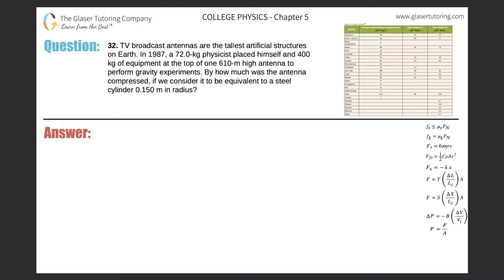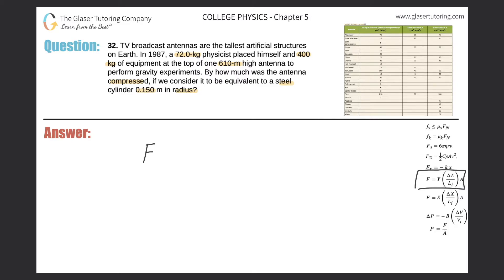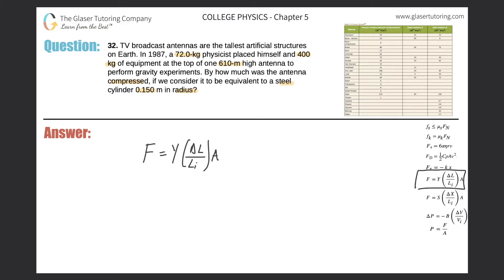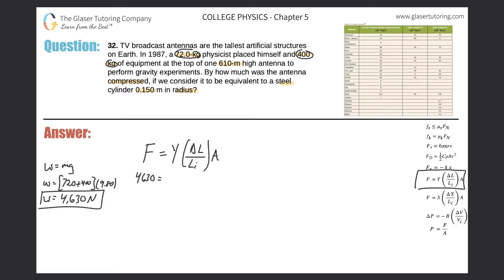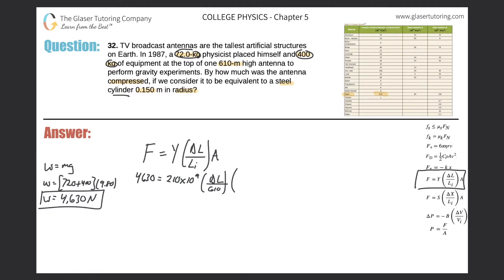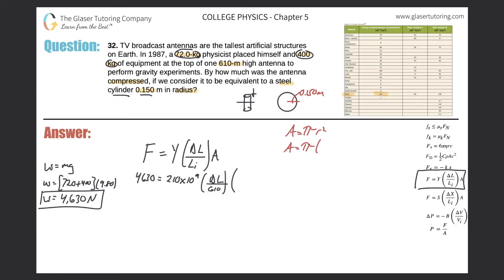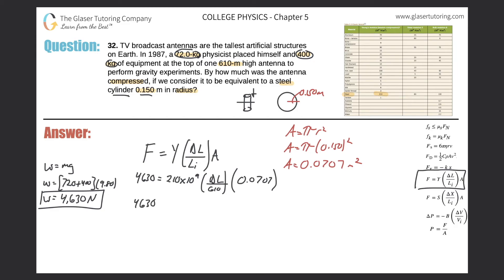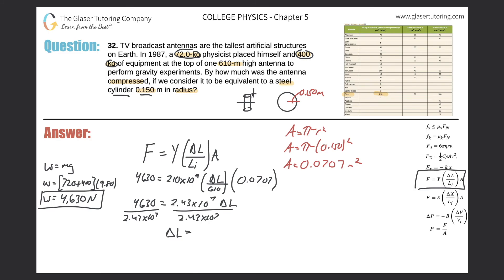5.32 | TV broadcast antennas are the tallest artificial structures on Earth. In 1987, a 72.0-kg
TV broadcast antennas are the tallest artificial structures on Earth. In 1987, a 72.0-kg physicist placed himself and 400 kg of equipment at the top of one 610-m high antenna to perform gravity experiments. By how much was the antenna compressed, if we consider it to be equivalent to a steel cylinder 0.150 m in radius?